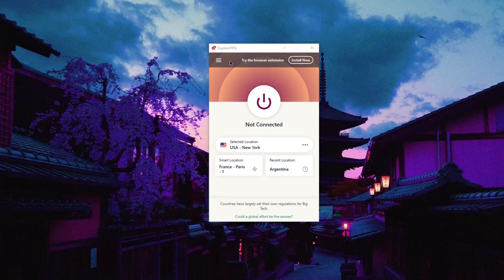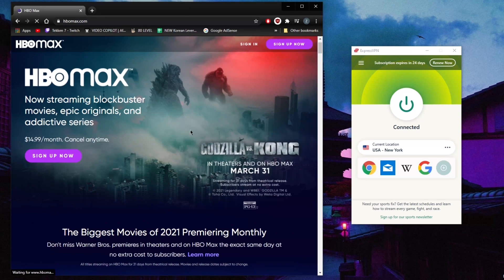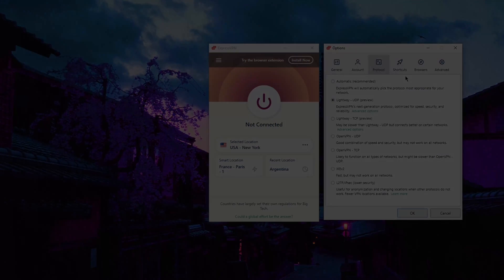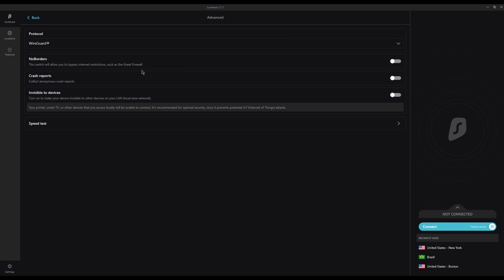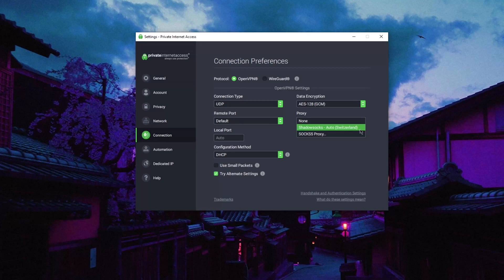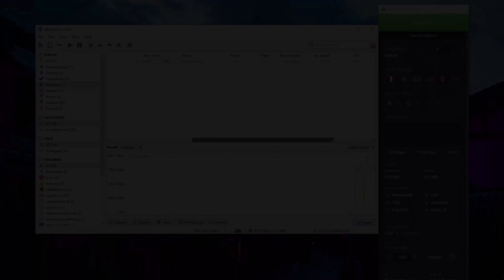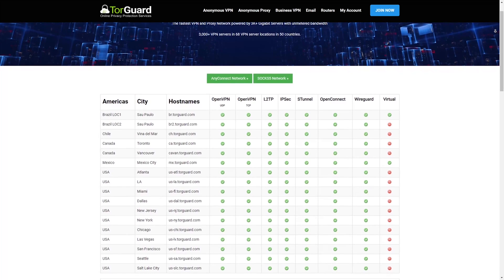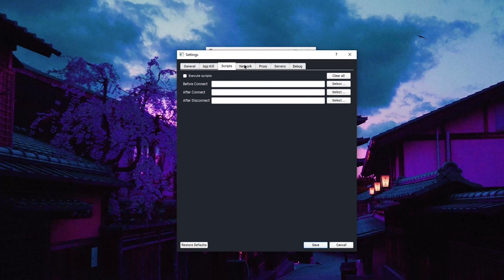Best VPNs for PC (Windows) in 2026 👇💥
Discover the best windows 10 VPN for your PC in 2026. VPNs help protect your PC and stream with freedom. Below are my top 3 recommends for best windows vpn providers.

When using Windows on your PC, this is when you're most likely to come under attack from cyber criminals who want to steal your personal data and information. Best VPN for PC Windows. They do this by accessing your computer through your IP address. And the way to prevent this is by using a VPN. Now cyber security is very important, which is why you want to be using one of the top VPNs out there. So today, we're going to look at three of the very best, but when using the top VPNs, they don't just mask your IP address, they also come packed with other features as well. So let's take a look at these other features. See what you might be using your VPN for. And from there, you can decide which one is the best option for you. So the three that we're going to be taking a closer look at today are ExpressVPN. Best VPN for PC Windows. And then we have surf shark. And on the right here we have cyberghost. So make sure you check that out. Now when using a Windows based PC, all three of these VPNs are labeled as the best for good reasons. But they do have their strengths and weaknesses. And these might be an important factor to you when deciding which one to go with. Now usually when deciding which option is the right one for you, you need to look at what you're actually going to be using the VPN for. For example, if you're mainly going to be using it for streaming, then its ability to unblock sites like Netflix is going to be extremely important to you if you're going to be using it for torrenting they need need to know that it has a high speed connection. So the ability to watch Netflix libraries from countries other than your own is becoming increasingly popular. Netflix has actually blocked some VPN from being able to access it service. But Express surf shark and cyberghost are all able to do so. For example, I've been using Express VPN to watch the US version of the office. Because in my country, the only version I could usually stream is the UK version. And as it happens, I've just made another video which takes an in depth look at which VPN is correct for you. Specifically when it comes to unblocking Netflix. So check out the description for a link to that video. Now let's take a look at torrenting. As with the Netflix side of things, all three of these VPN do support torrenting. Best VPN for PC Windows. All three of them also offer a no logging policy, which means they don't record any information about your online activities. So with Express, VPN, and surf shark, they allow torrenting and any p2p activities on every single one of their servers. However, cyberghost has some slight restrictions here as you can torrent on most of this servers, but you're not allowed to do so on the US servers or the Russian servers. Best VPN for PC Windows. So you will have to choose to connect to another part of the world other than these two countries. Ran out of the 5k characters limit, sorry guys.

Hope you enjoyed my Best VPNs for PC (Windows) in 2026 Review Video